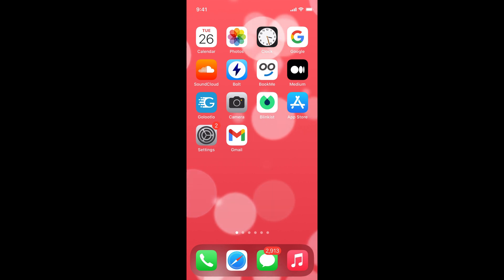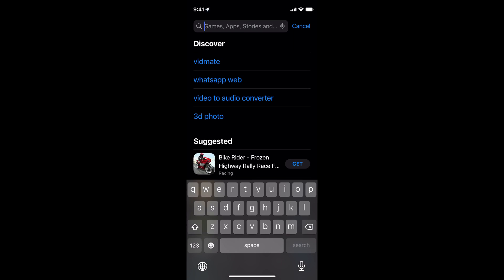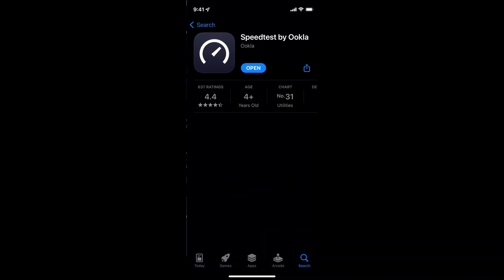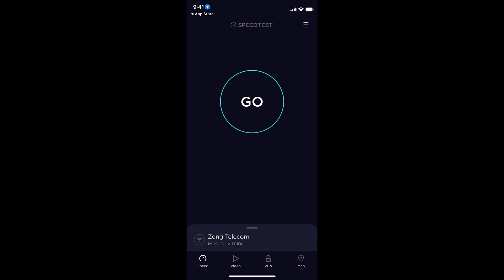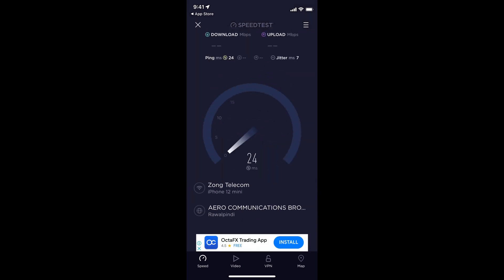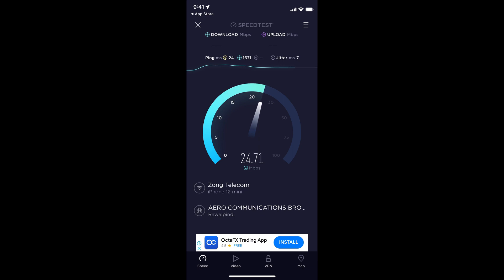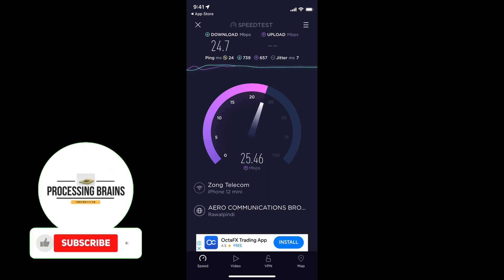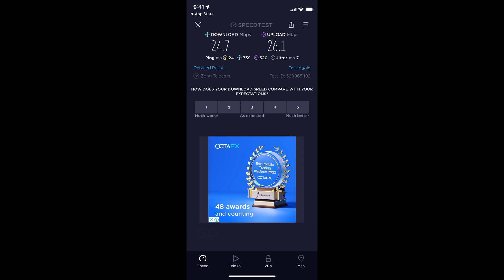How to Check Internet/WiFi/4G Speed on iPhone (Quick & Simple)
Learn How to Check Internet Speed on iPhone. It is simple process to check wifi or 4g speed on iPhone, follow this video.

0:00 Intro
0:05 How to Check Internet/WiFi/4G Speed on iPhone